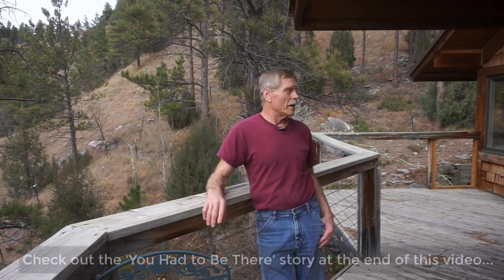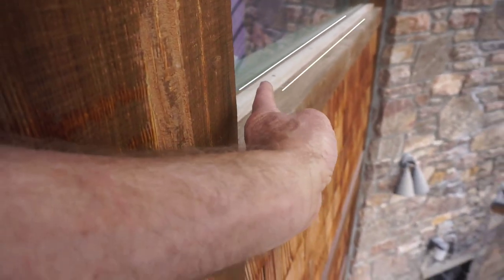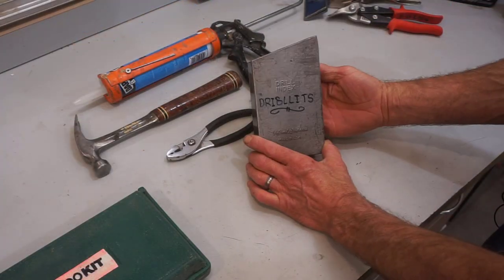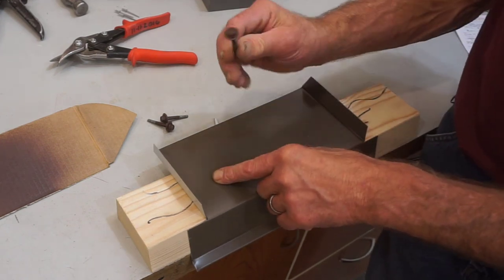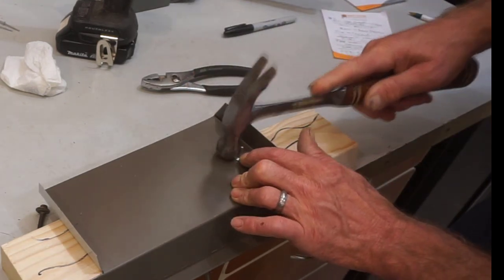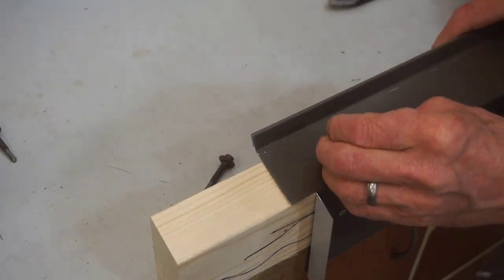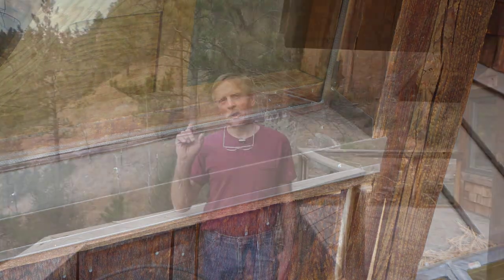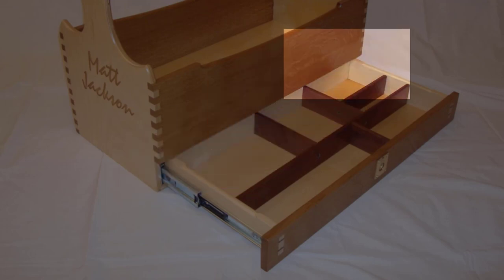Reverse Pop Rivets Fasten Metal to Wood?!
With this simple 'hack' you can use conventional pop rivets to fasten sheetmetal to WOOD for a nice clean installation!!  This short video shows you that no special tools are needed for quick, clean fastening of sheetmetal trims to most any wood substrate.  This IS NOT a universal solution for all (not even most) sheetmetal installations but, rather, a great alternative for jobs where cosmetics are more important than overall strength of attachment so installer judgement is required!

When purchasing tools through Amazon using this link helps support free videos at Next Level Carpentry with add fees from sales.  There's no additional cost to you so it's a free way to support Next Level Carpentry and I really appreciate it!